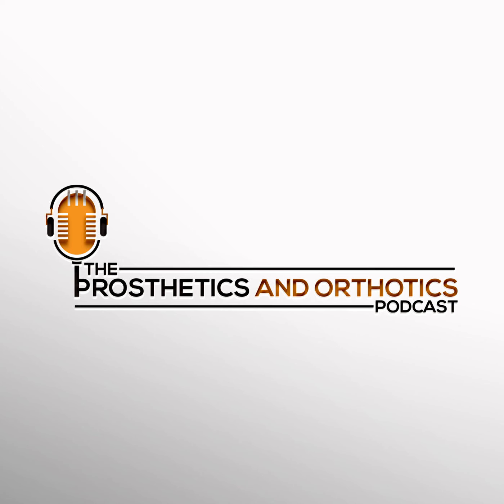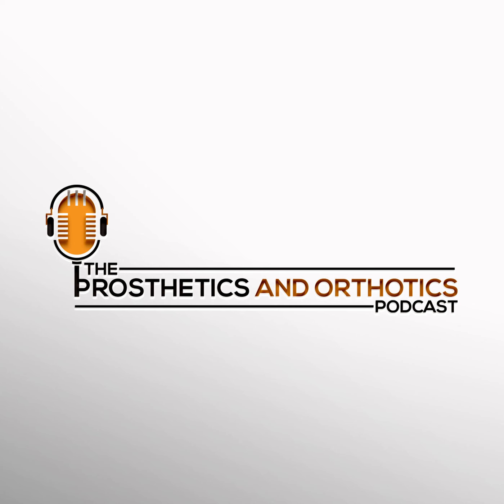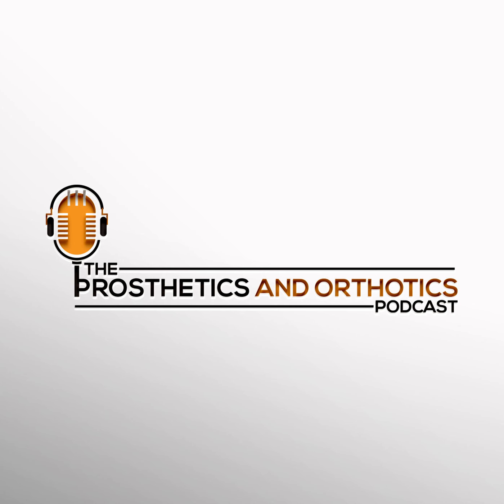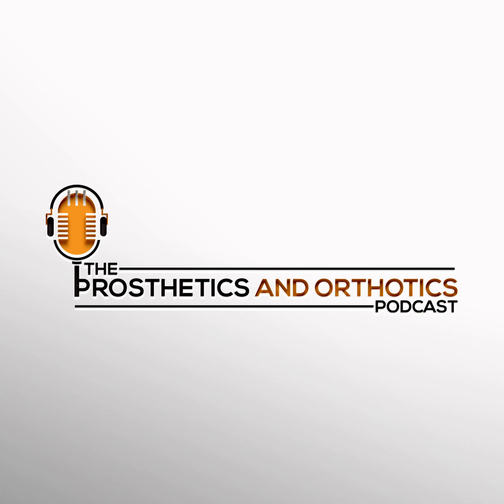Untapped Opportunities in O & P? with Joris and Brent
Imagine a future where orthotists and prosthetists are needed for the world of
wearables, bikes, adaptive equipment, golf equipment, vehicle modifications, and
anything else that increases any human comfort or independence. This is the
world we’re stepping into on today’s episode. We’ll be discussing the
theoretical opportunities in this field, such as automated fabrication of
devices, and how prosthetists could essentially become a hub for mass
customization, providing unique solutions for literally anyone that needs a
personalized solution.

We’ll also be having an in-depth conversation on the potential of custom
assistive devices. From PlayStation controllers to custom bicycles, we'll
discuss how these innovations can drastically improve the quality of life for
those needing something fit to the body in a unique way.

And lastly, we’re going to take a look at the large-scale impact of integrated
healthcare and how it can tackle societal issues such as obesity. We're excited
to explore the potential of custom-made devices to enhance the mobility of the
disabled and the elderly, and how we can use mass customization to develop
implementing a more unconventional business approach, like creating repair labs,
and the myriad of new business opportunities that could arise from this.